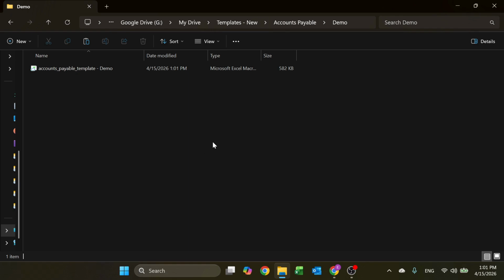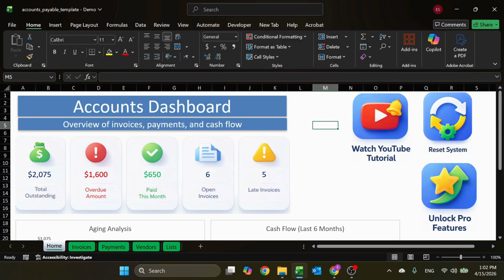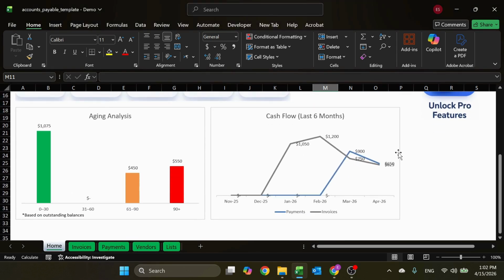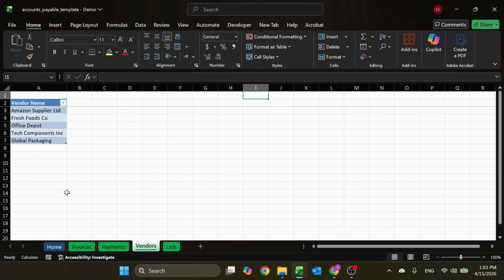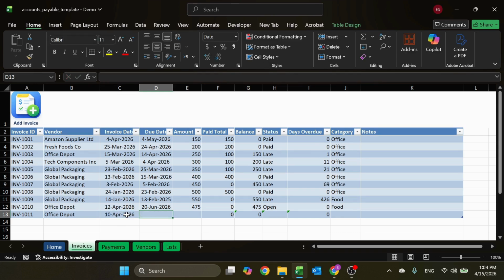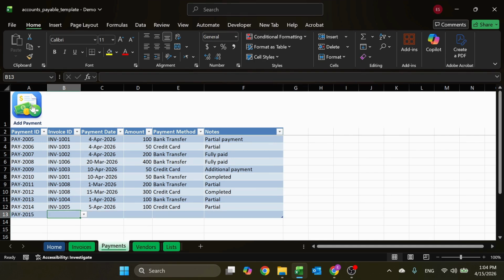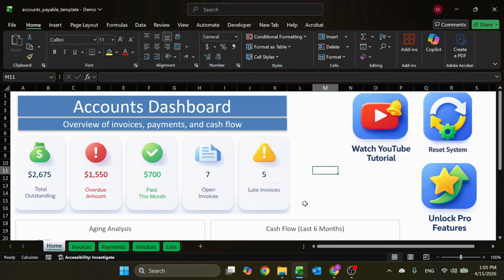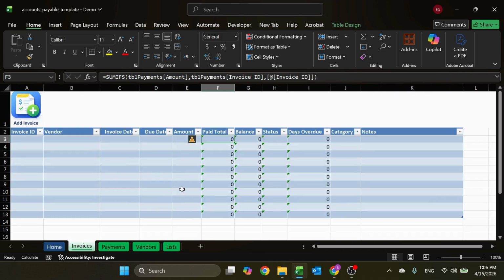Track Invoices & Payments in Excel (Dashboard + Cash Flow Template)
📊 Manage your invoices, payments, and cash flow — all in one Excel dashboard.

In this video, I’ll show you how to track invoices, record payments, and get a full financial overview using a simple but powerful Excel template.

You’ll learn how to:
✅ Track invoices and payment status (Open / Paid / Late)
✅ Monitor overdue balances with aging analysis
✅ Visualize cash flow over time
✅ Manage vendors and categories
✅ Use a clean dashboard for quick insights

🎯 Perfect for:

*Freelancers
*Finance tracking
*Accounts payable management

💬 Questions or feedback? Drop them in the comments — happy to help.